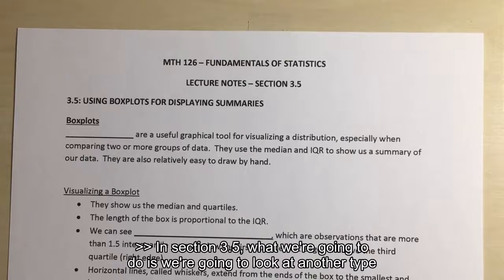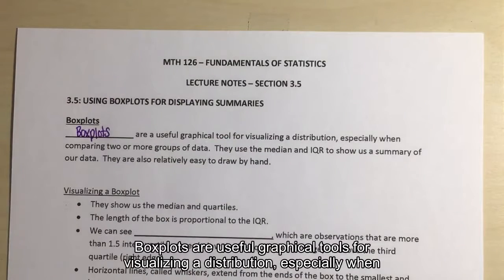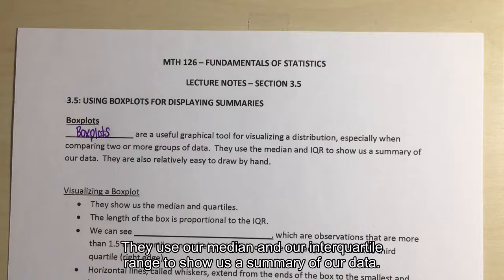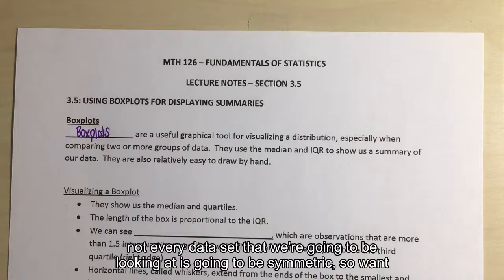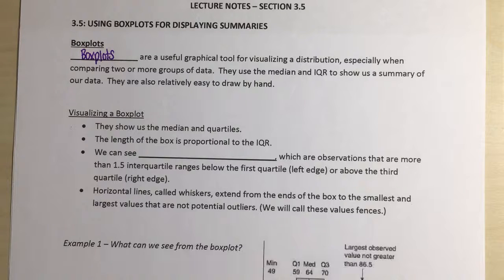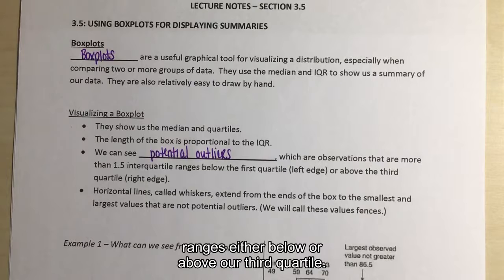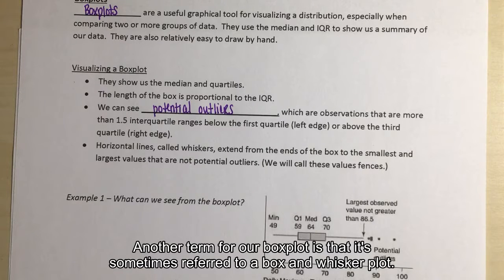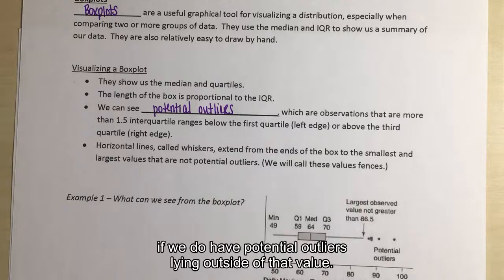Math 126 Section 3.5: Using Boxplots to Display Summaries - Defining Boxplots OPEN CAPTION